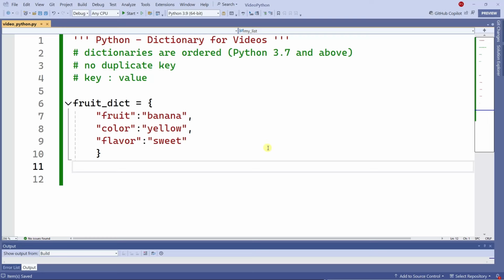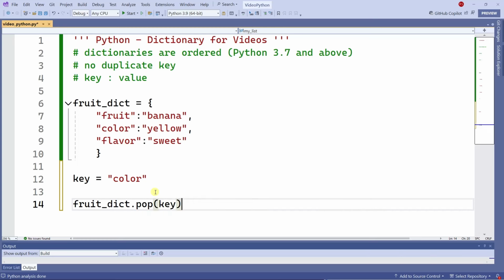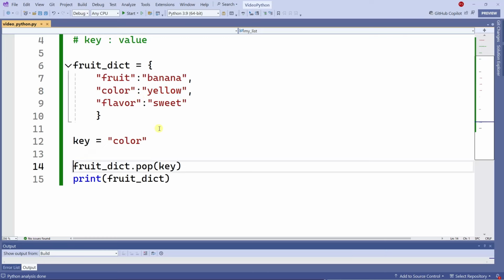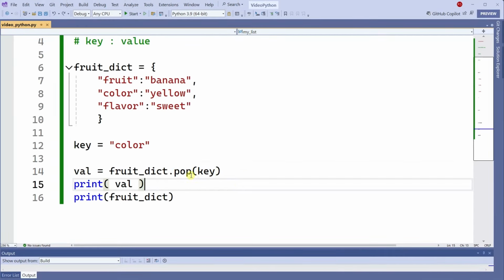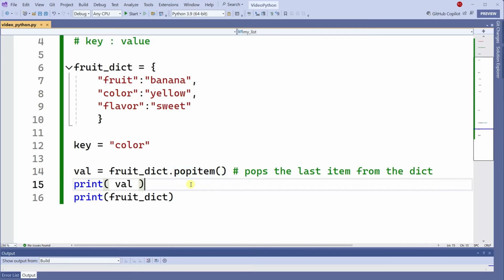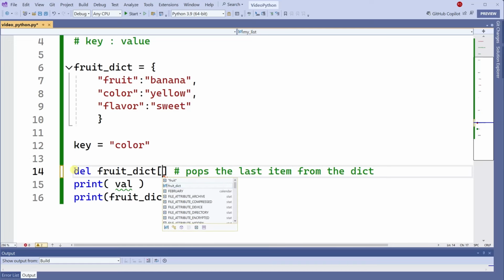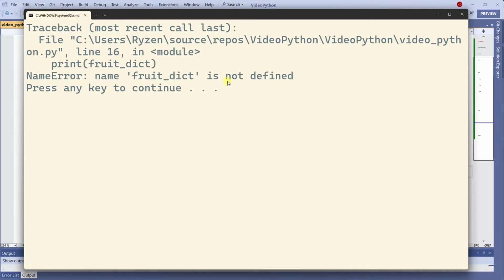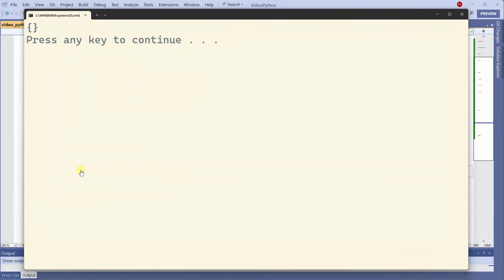Python Dictionary - delete and item from the dictionary and clear the dictionary